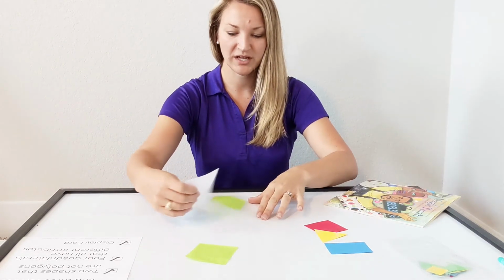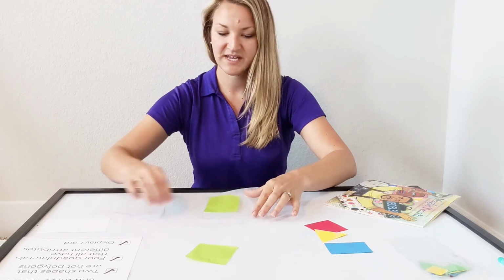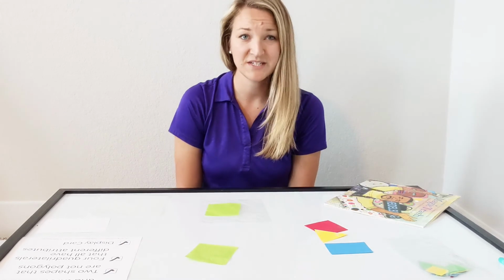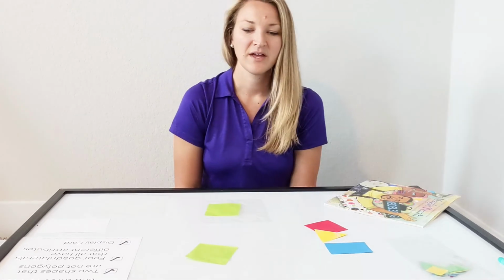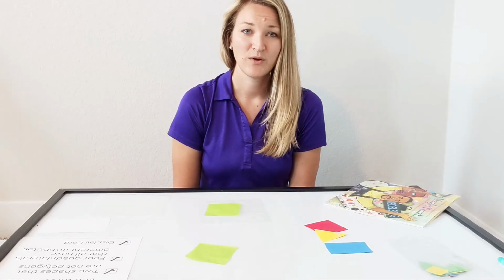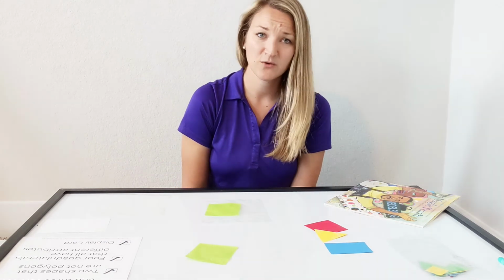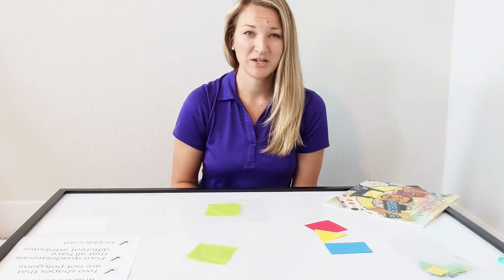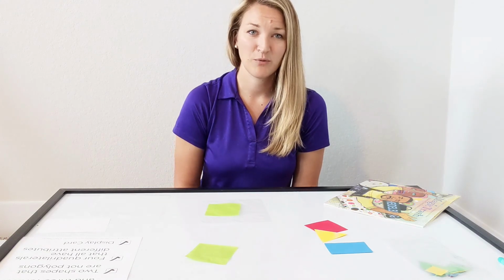Magic Trash - YMCA Summer Math Camp